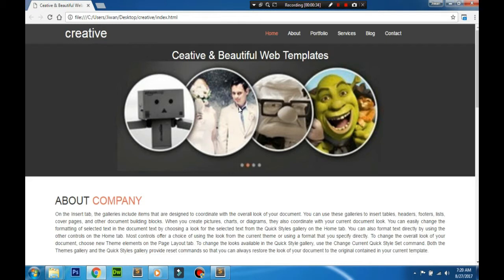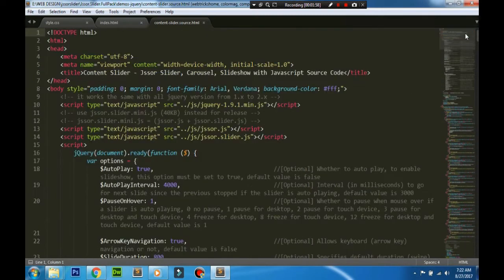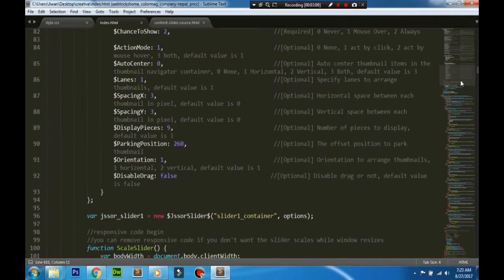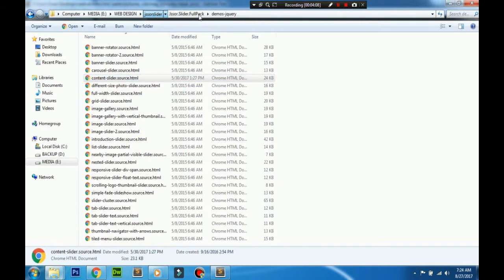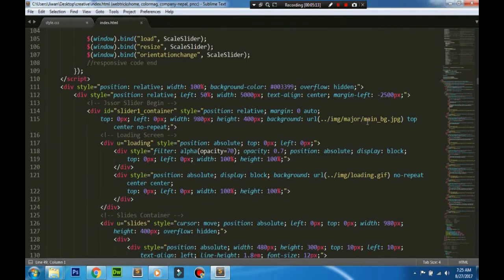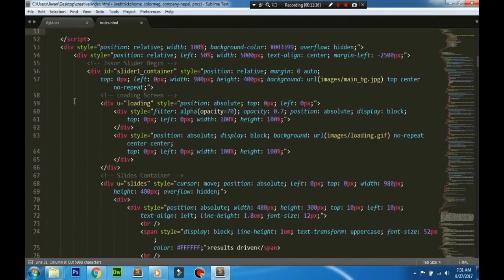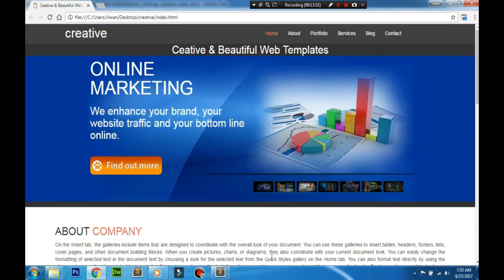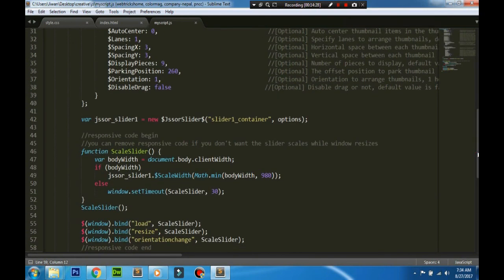Integrating Jssor Slider In Webpage Tutorial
Jssor Slider Integration Tutorial. Add jssor slider to your webpage.